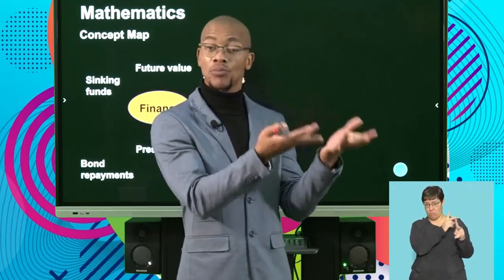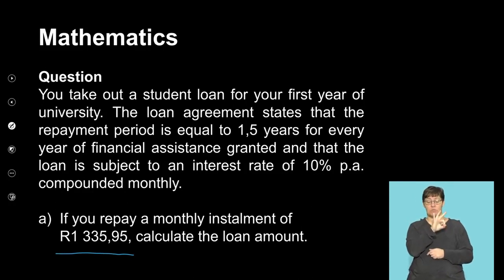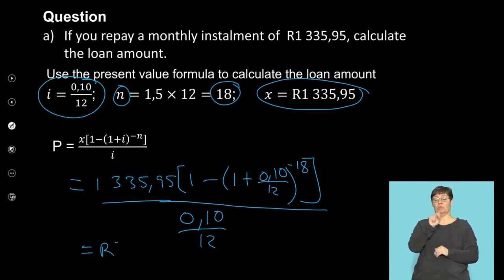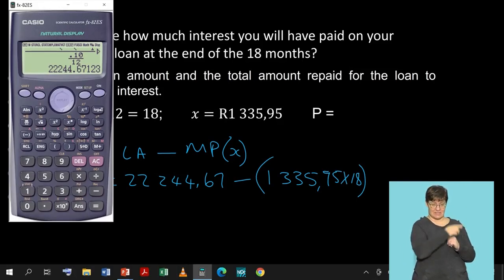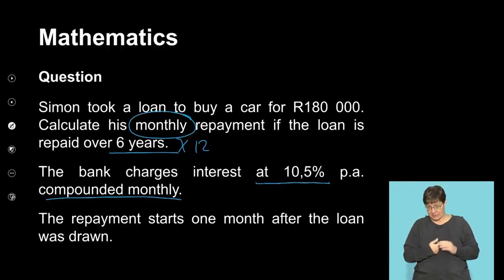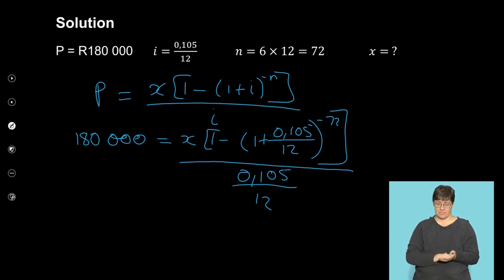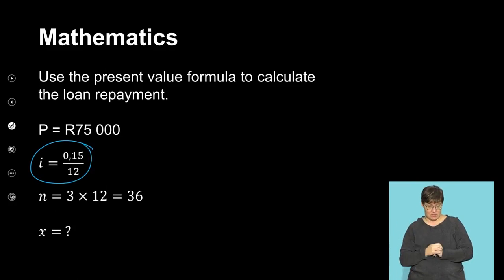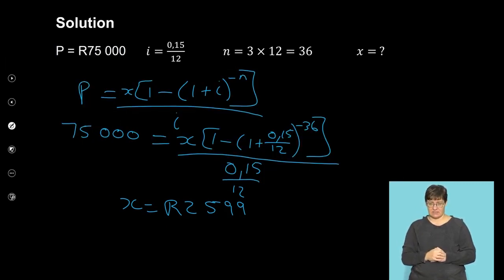Maths Grd 12 Present Value Annuities S2